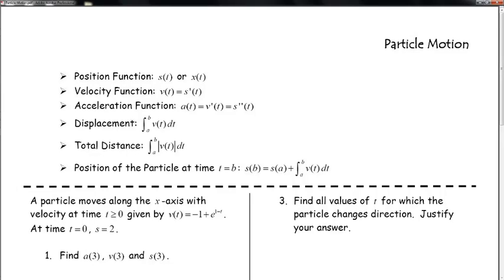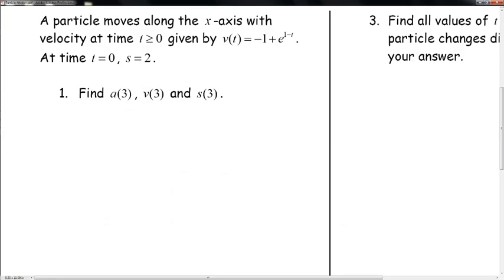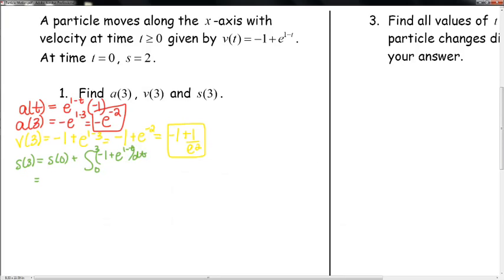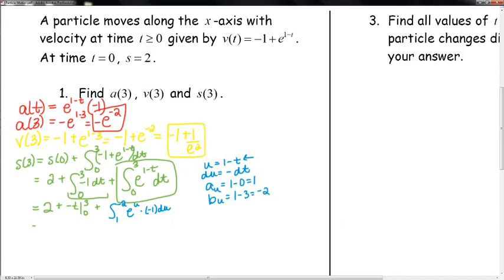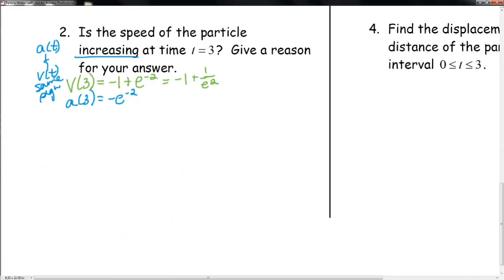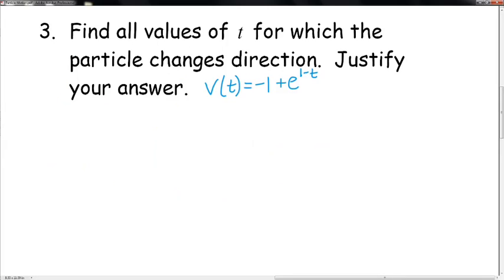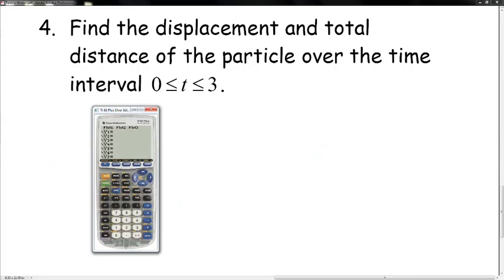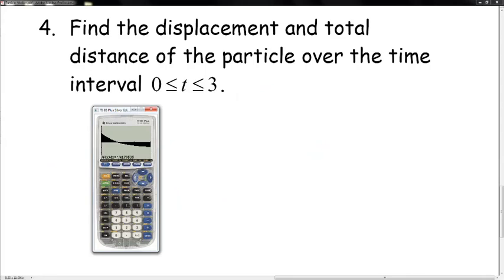6.3.8 Particle Motion